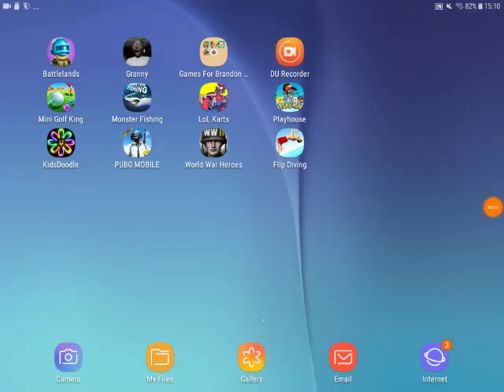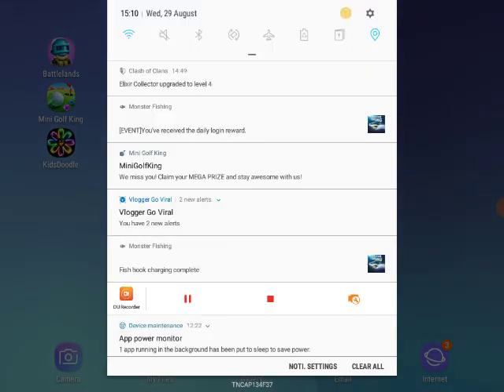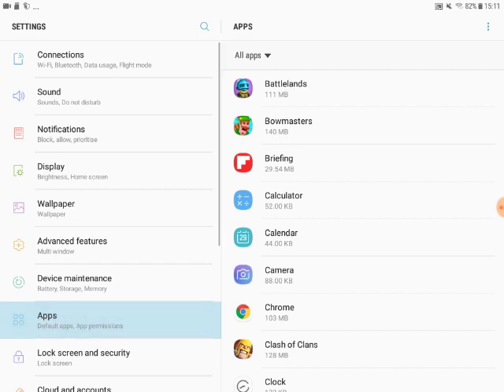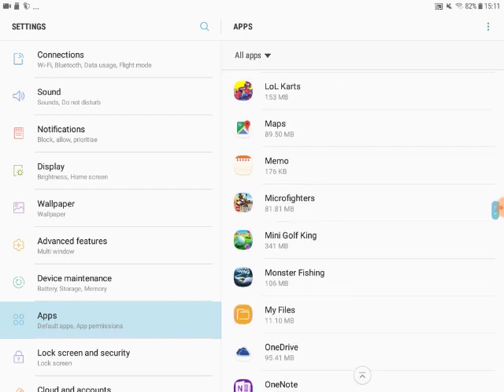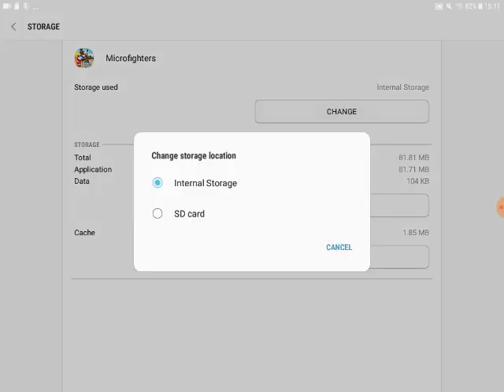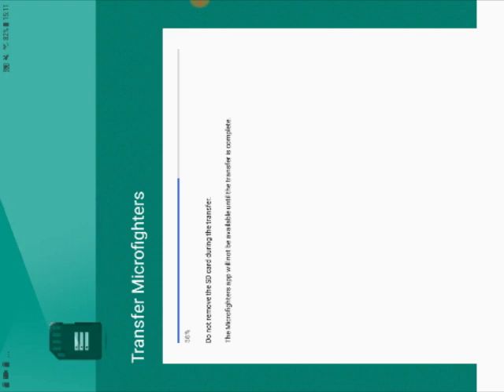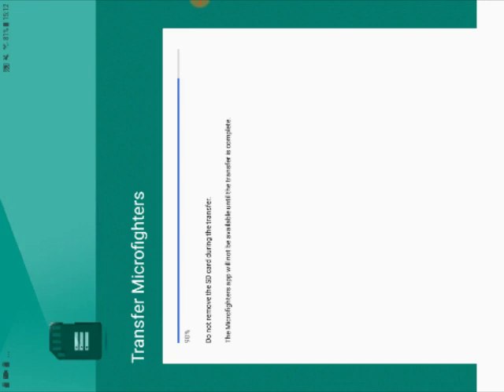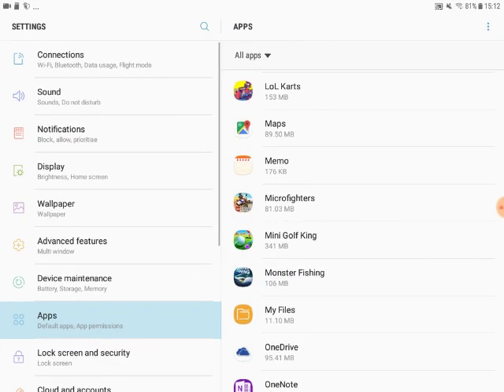Samsung Galaxy Tab A 10.1 how to move Apps to SD Card